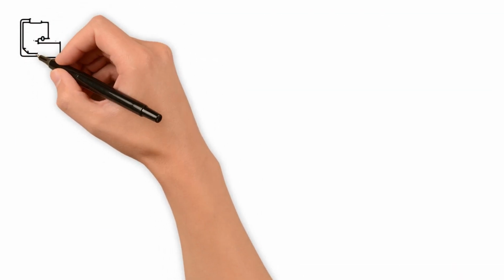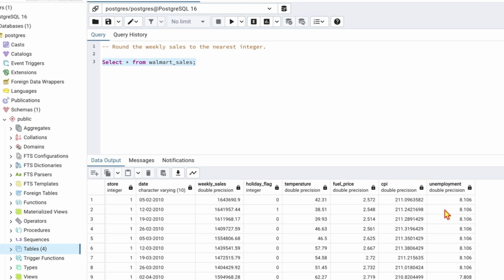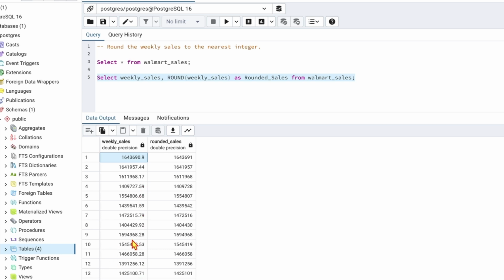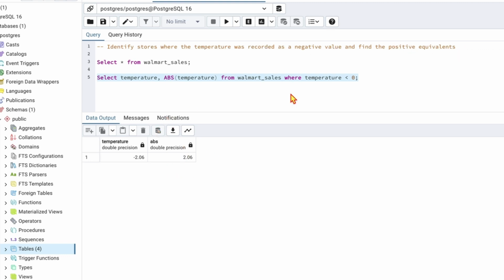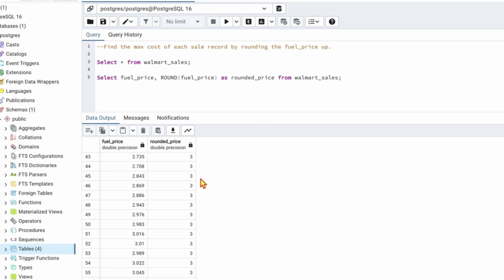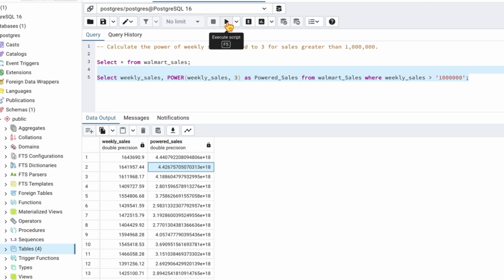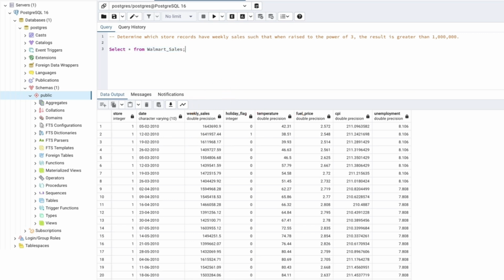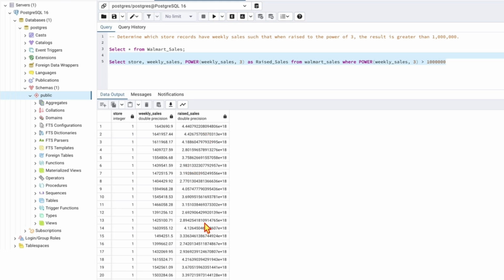🏆 SQL Challenges | Numeric Functions! From simple to complex SQLs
🖥️📚 Practice makes perfect! Get interview-ready by practicing the SQL challenges from beginner to brain-teaser!

🕰️ Key Stages with Timestamps:
00:00 Intro 🎬
01:37 SQL Challenge 1 📝
05:01 SQL Challenge 2 📝
06:45 SQL Challenge 3 📝
09:36 SQL Challenge 4 📝
11:46 SQL Challenge 5 📝
15:05 Outro 🎉